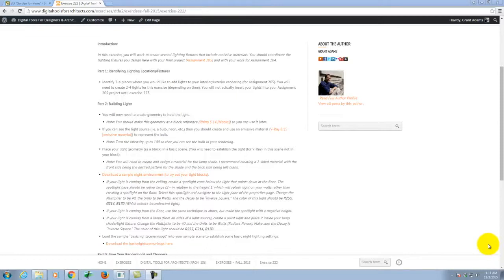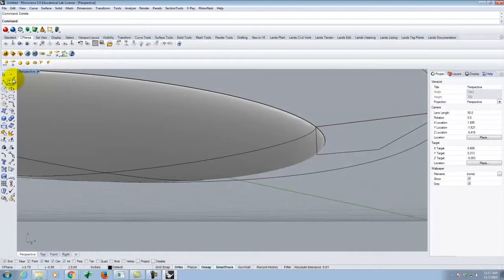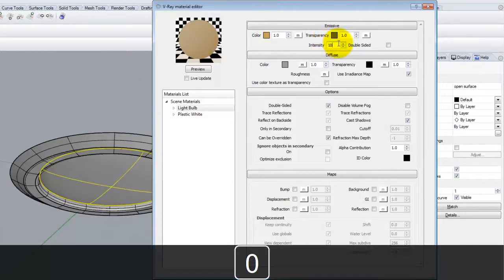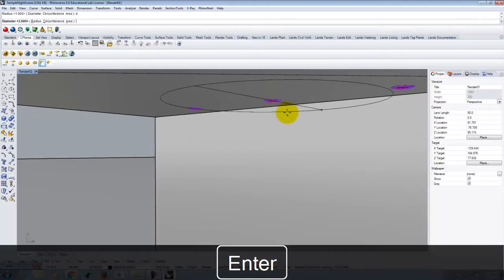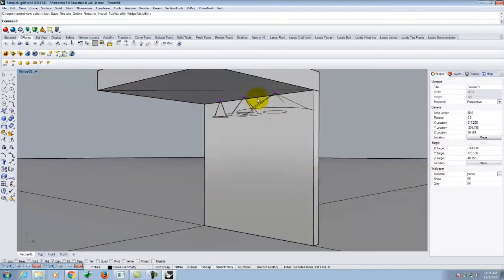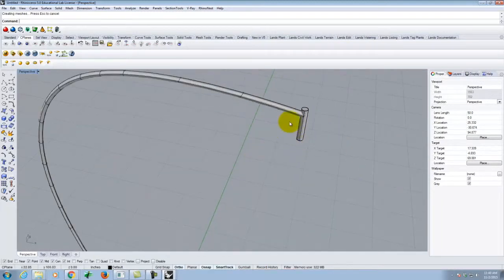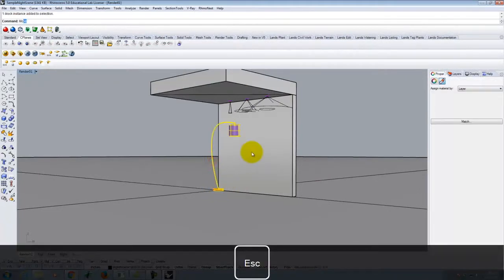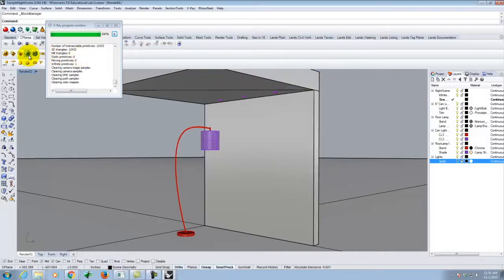Lecture 222 - Introduction to Lights in V-Ray (Fall 2015)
An overview of lights & lighting in V-Ray for Rhino.  Includes emissive materials, spotlights & point lights.